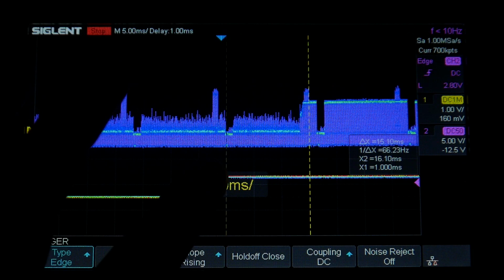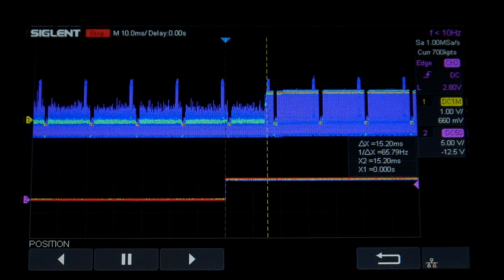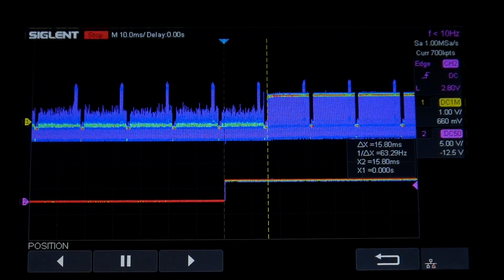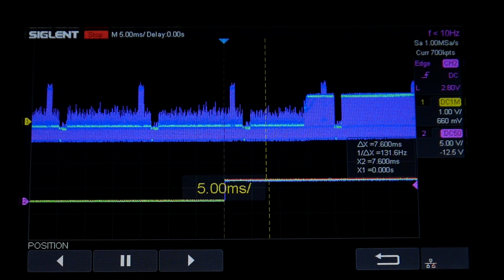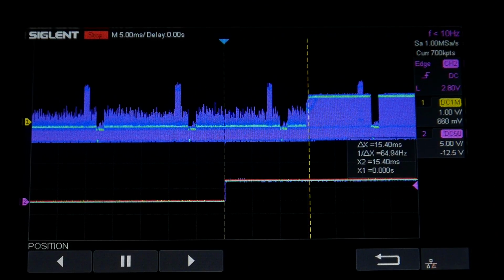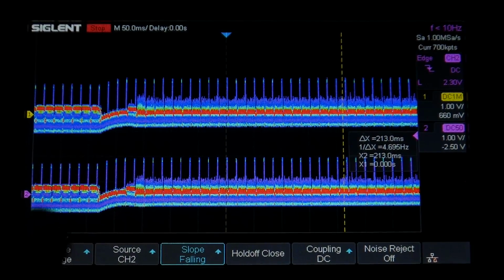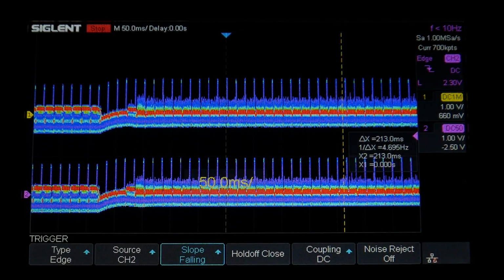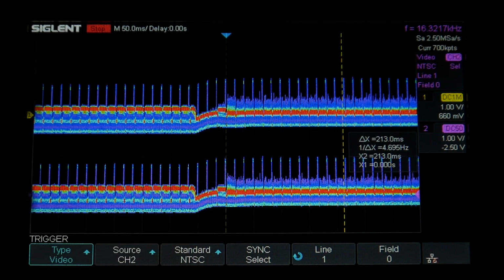Runcam Eagle 2 Pro latency Test // Better Than Originally Thought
Runcam Eagle 2 Pro With DVR Combo

25km Range on these awesome VTX's

ID:  dj2938hd298hflahsknckdfhsidufh9398